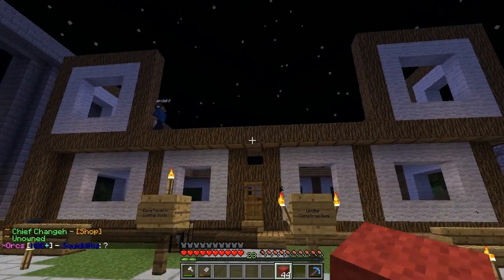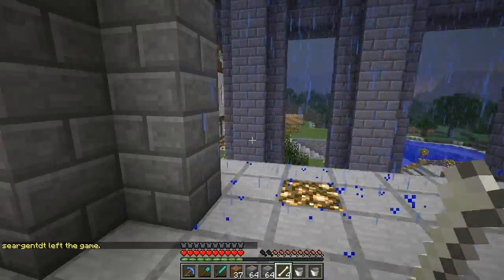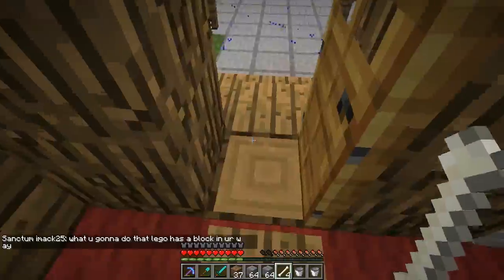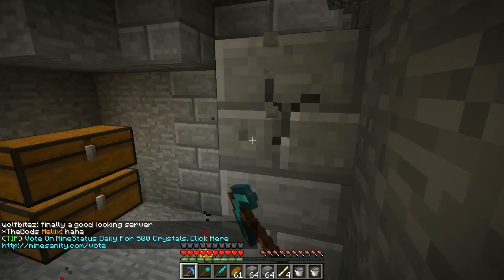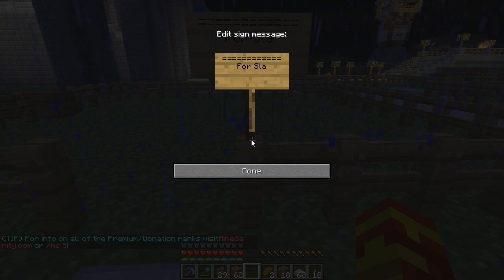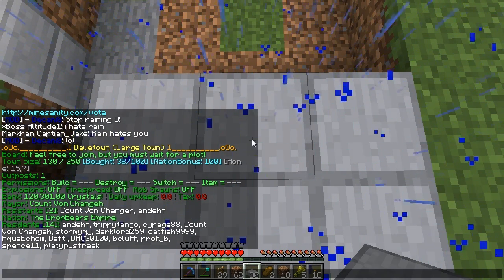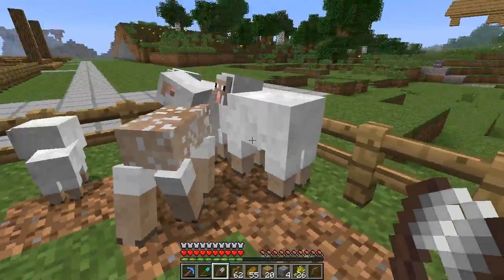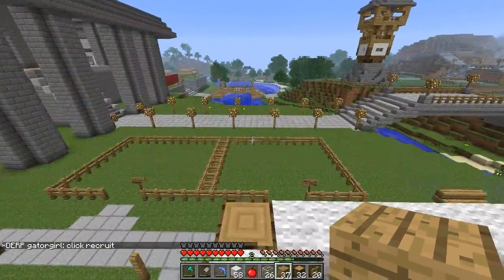Minecraft Towny SMP: Episode 2 - More Builds!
Join the server to play with us! - l.minesanity.com